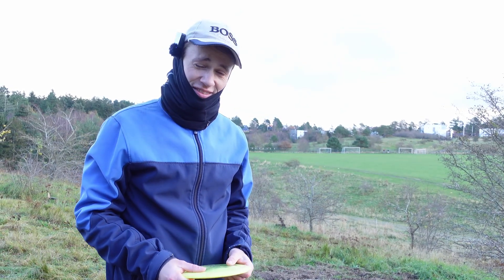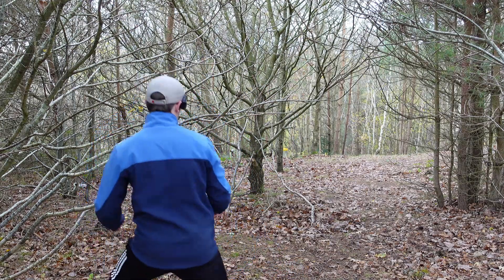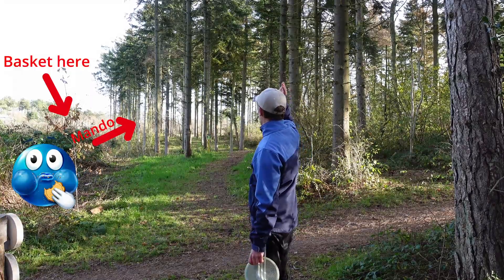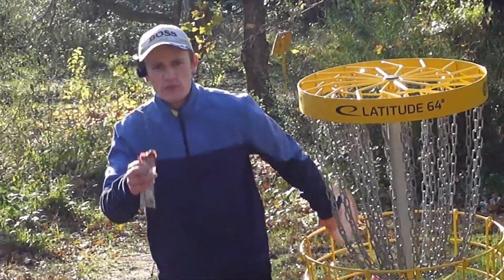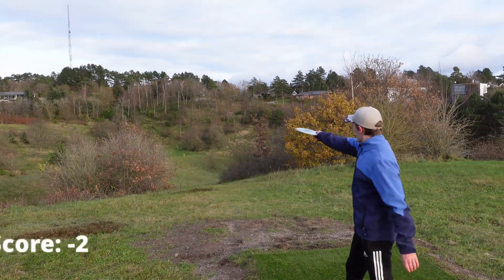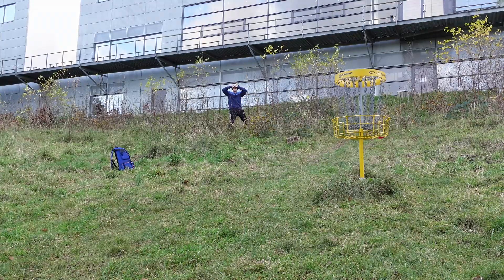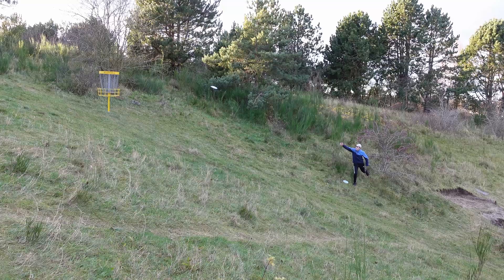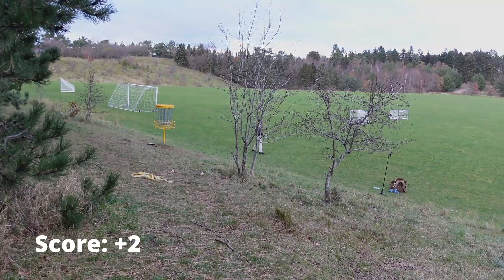Most HILLY COURSE in DENMARK! | Ebeltoft Course Review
I was finally able to make a review of this gorgeous course in Ebeltoft. Defenitely worth both a watch and to play!

"Jezufan" in the comment on checkout to support me